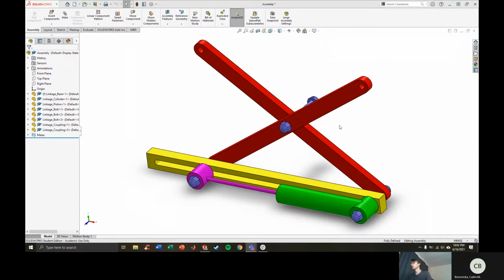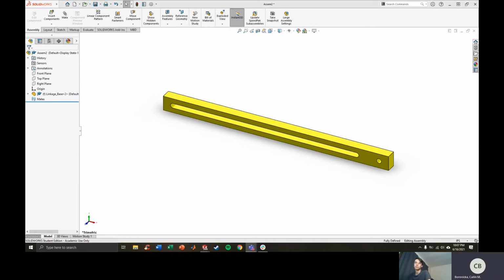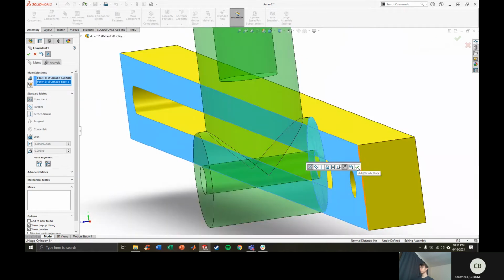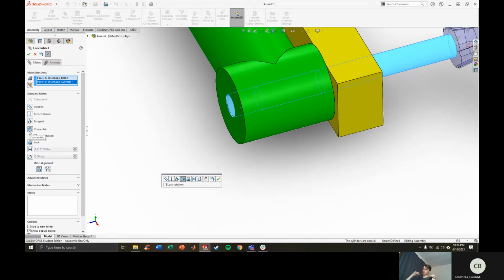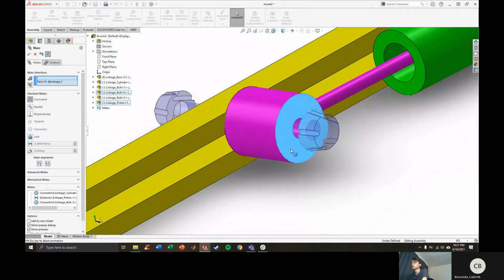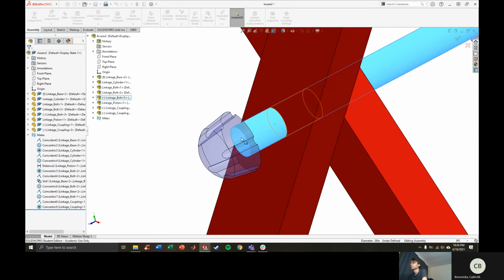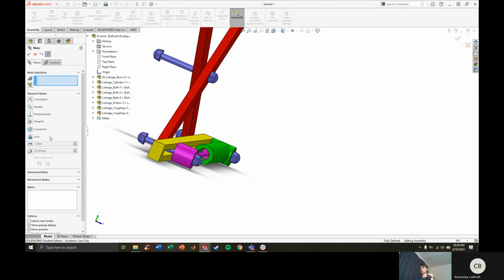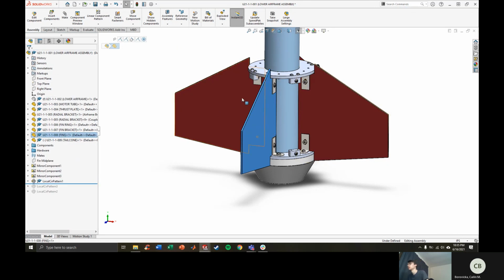Intro to CAD Workshop - Part 4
Hosted by Troy Otter